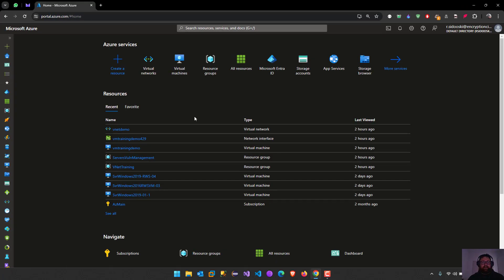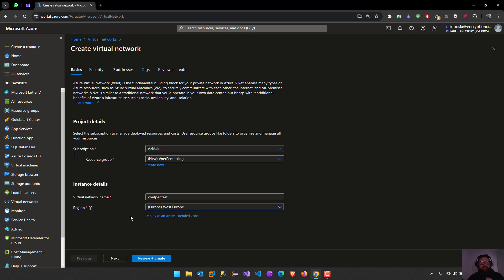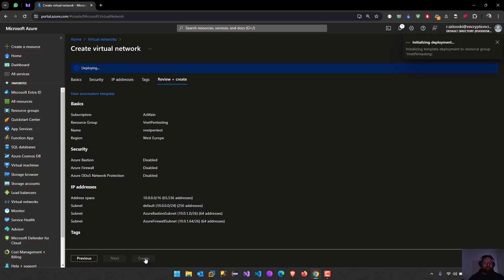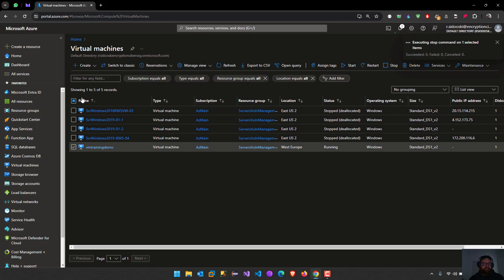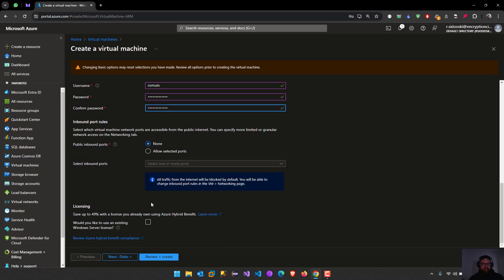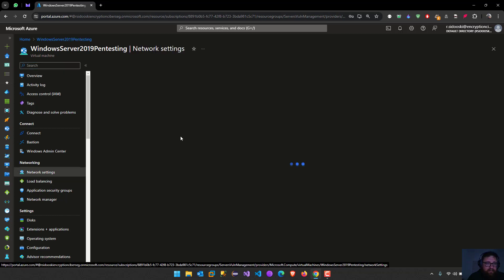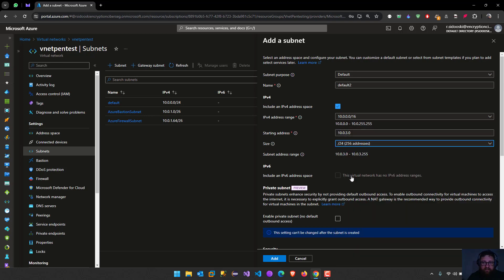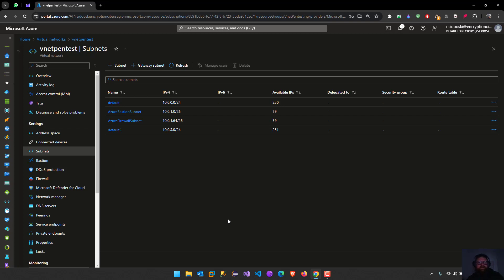Creating Virtual Networks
Azure Virtual Network is a service that provides the fundamental building block for your private network in Azure. An instance of the service (a virtual network) enables many types of Azure resources to securely communicate with each other, the internet, and on-premises networks.